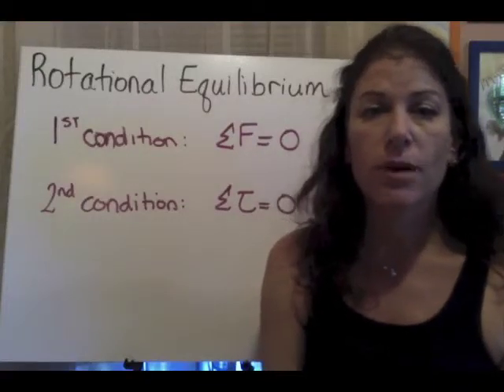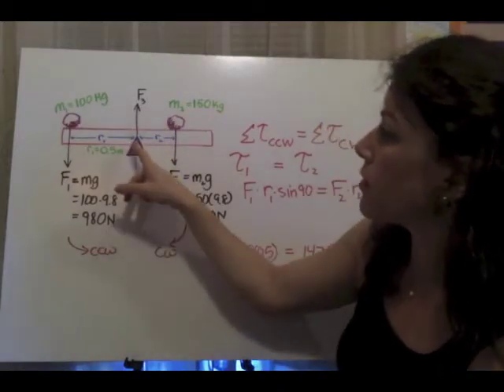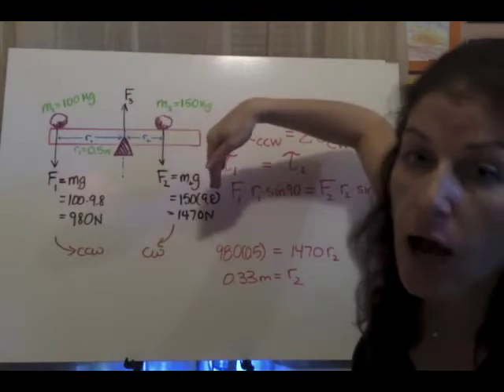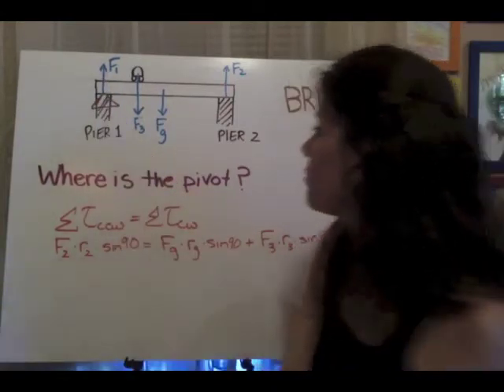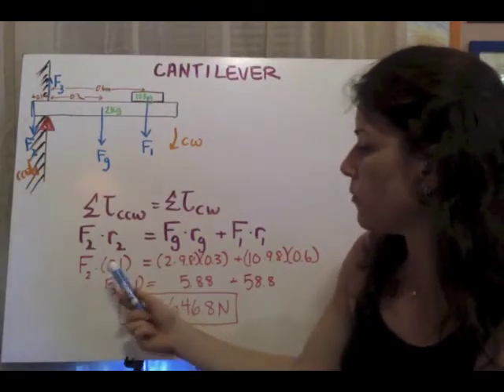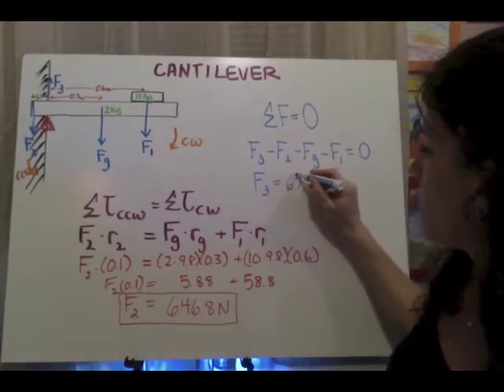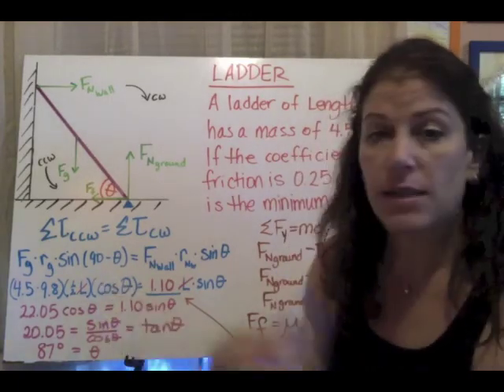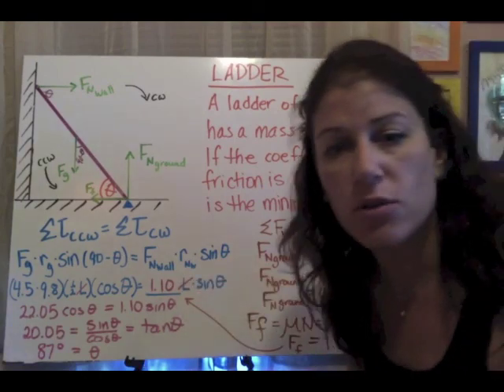Rotational Equilibrium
Examples of Seesaw, Bridge, Cantilever and ladder problems.